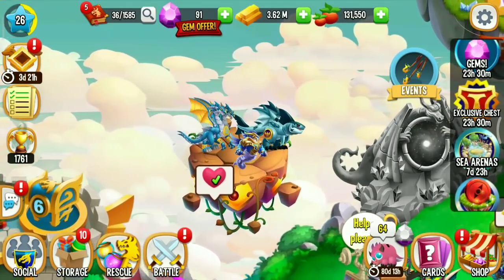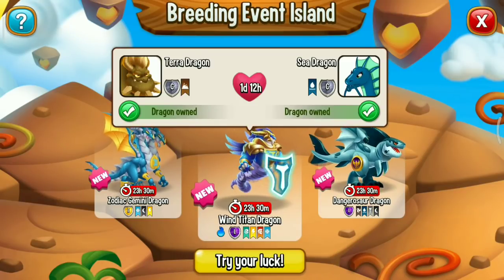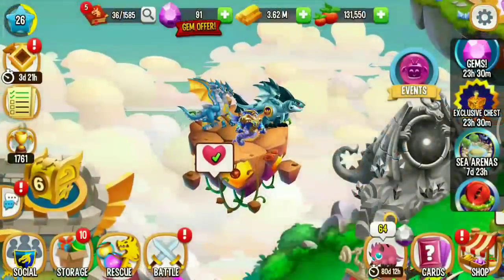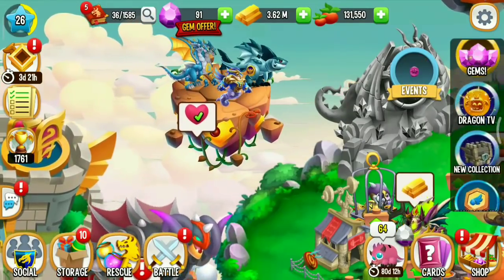I Spent 290 Gems For WIND TITAN Breeding Event.. But.. Sad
Spent 200 Gems for breeding terra dragon with sea dragon, I hope I get the wind Titan Dragon.. But rip my gems